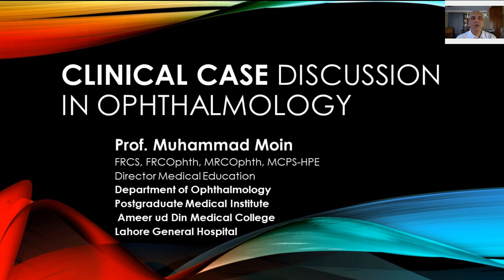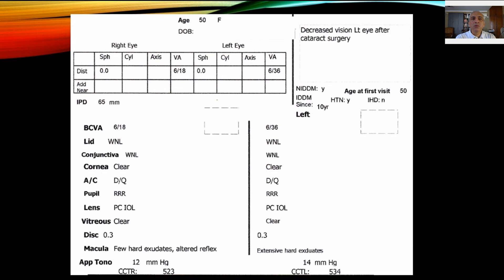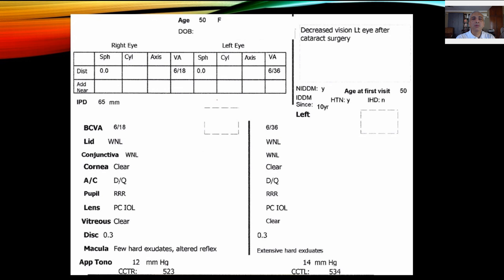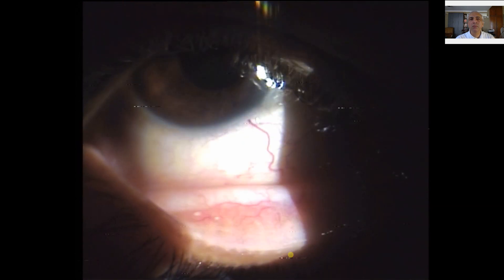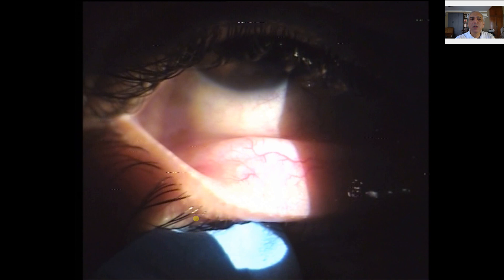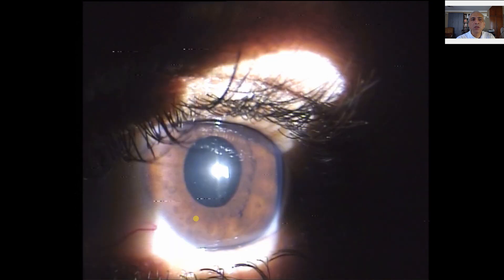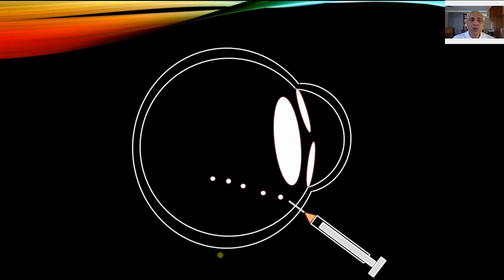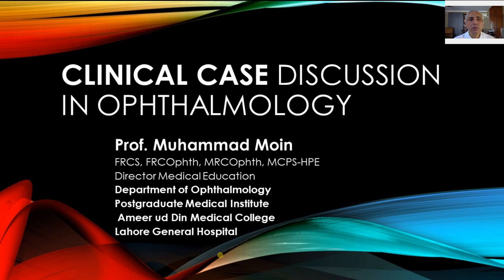Diabetic Maculopathy Case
Clinical Exam and treatment options for a case of Diabetic Maculopathy are discussed in detail